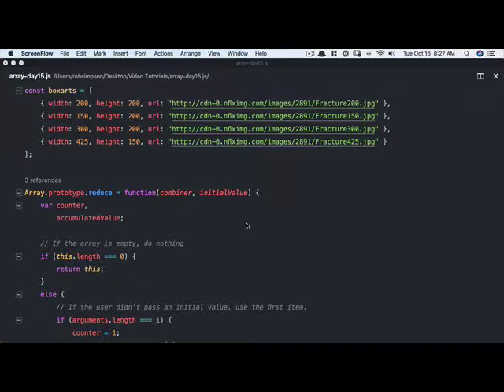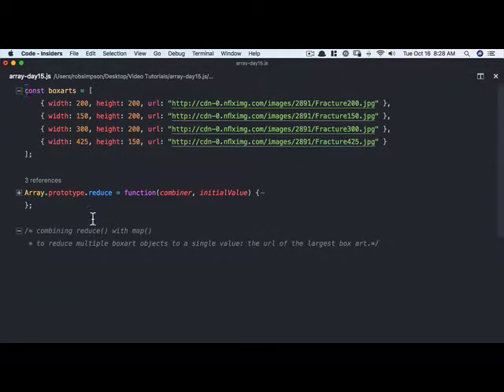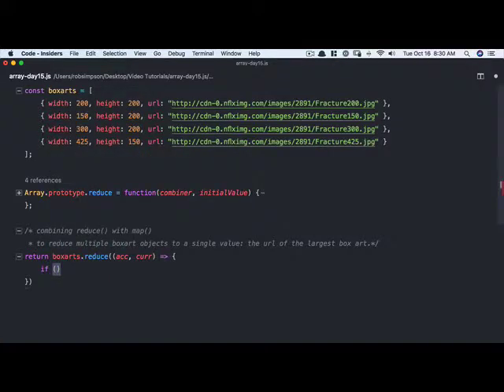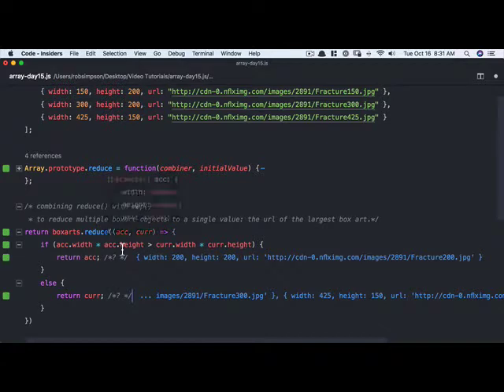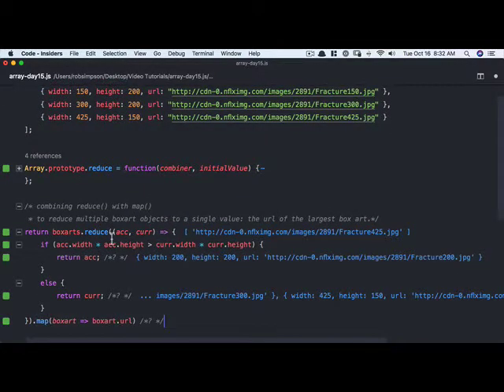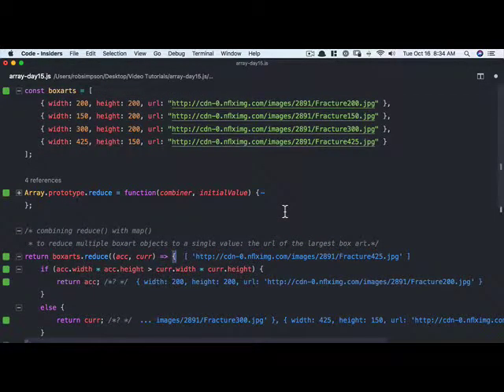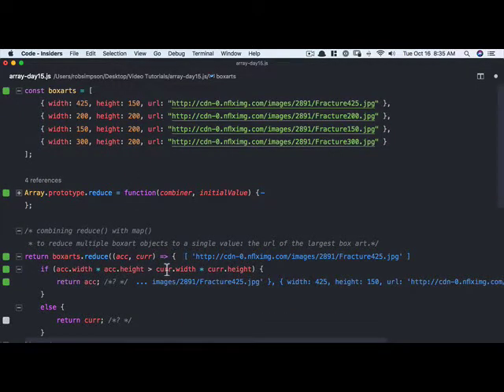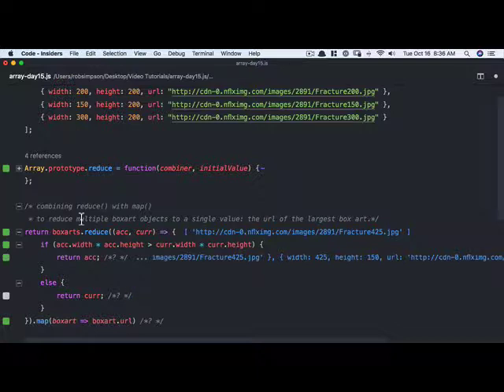JavaScript Arrays in 21 Days - Day 15 - reduce() & map()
This continues on from day 14 where there was a new method added on the array prototype for reduce that is different from the reduce that is already on the array prototype. Now the reduce method is chained with map() to take the accumulated array from the reduce and map the value that we want to have returned.